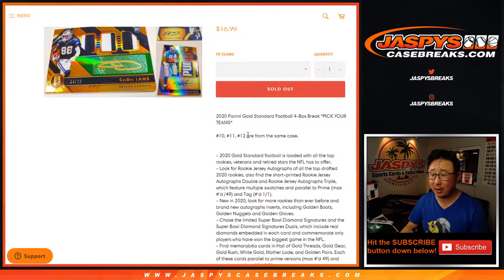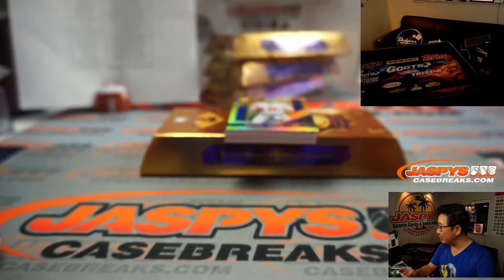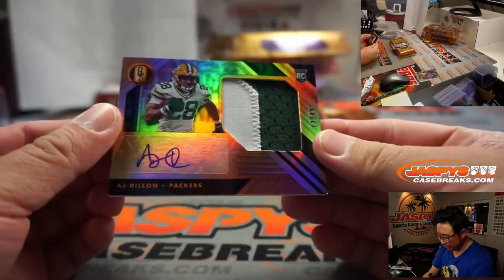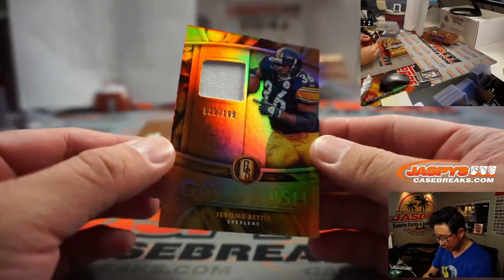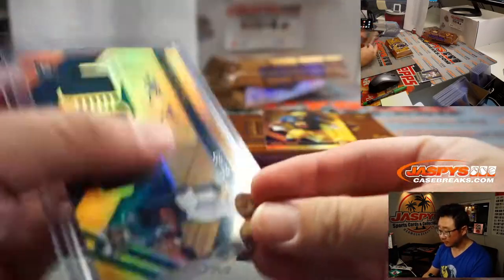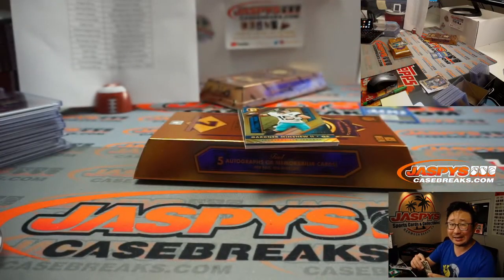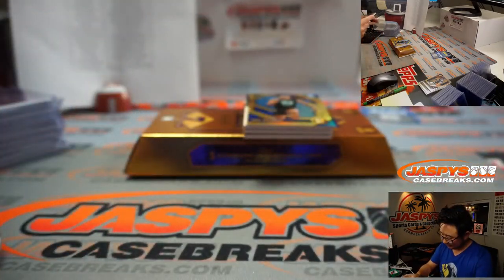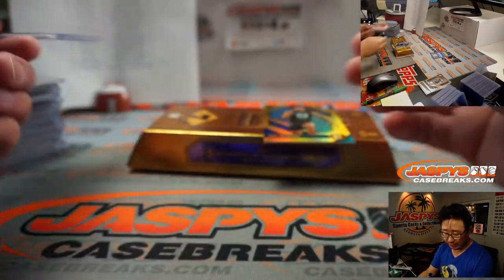W, 11.18.20 || 4Box PYT #12 || 2020 Panini Gold Standard Football (NFL)